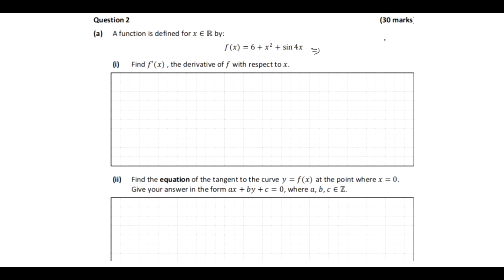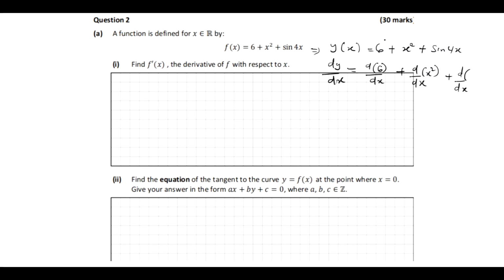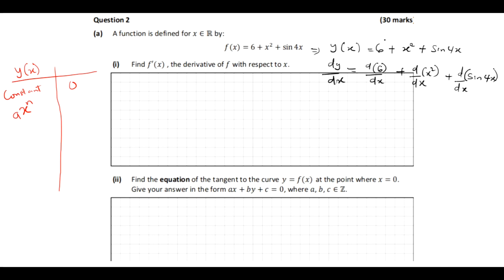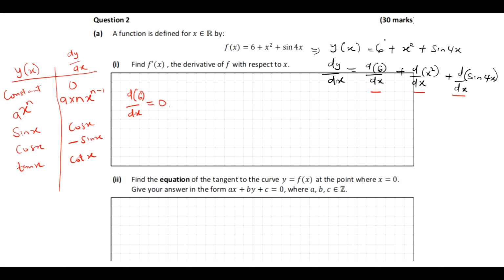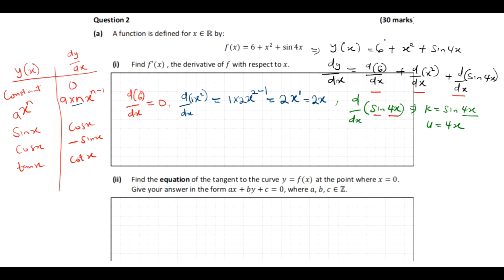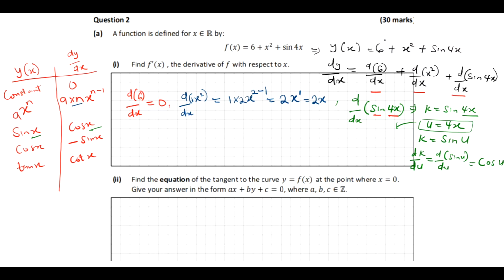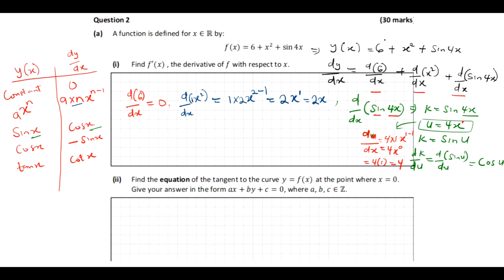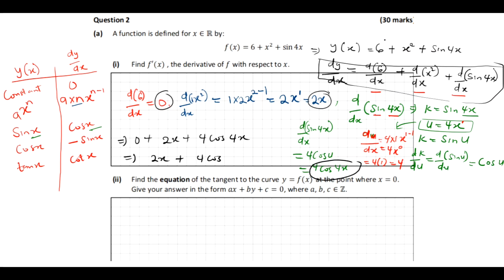Differential Calculus part 1